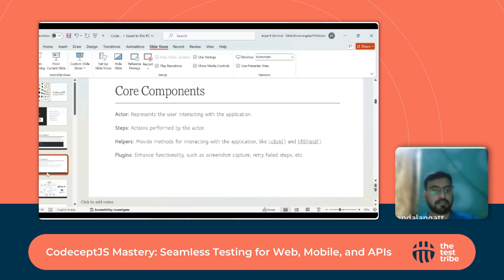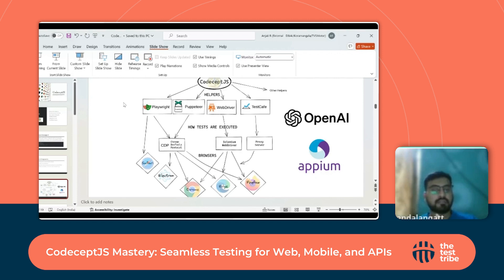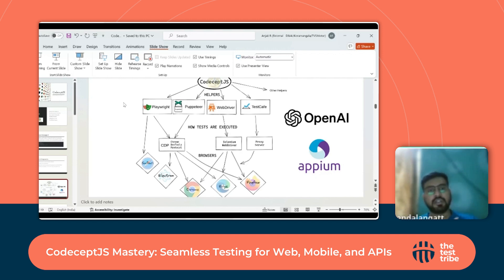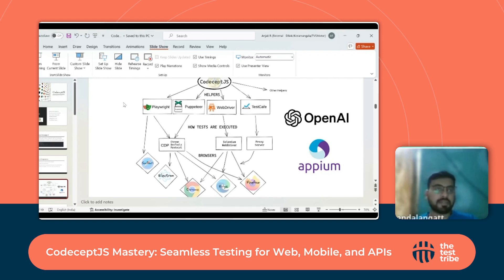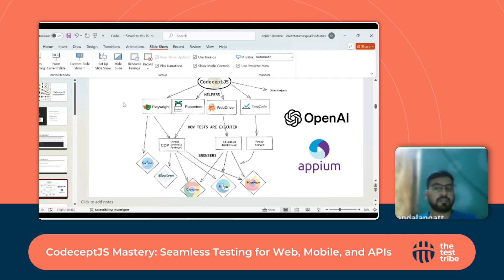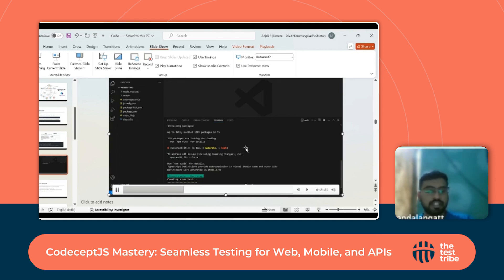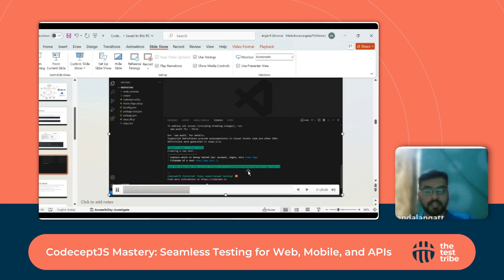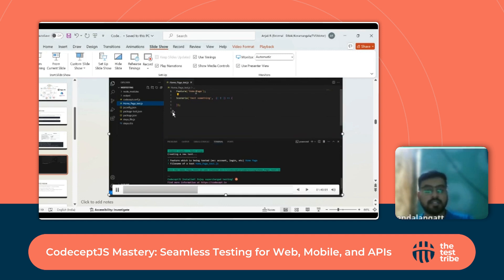Mastering CodeceptJS Tutorial for Web, Mobile, & APIs | Harish Pandalangatt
In this insightful session, Harish Pandalangatt dives deep into "CodeceptJS Mastery: Seamless Testing for Web, Mobile, and APIs." Discover how CodeceptJS can simplify and enhance your automation testing with its powerful features and high-level abstractions.

Whether you're testing web applications, mobile platforms, or APIs, Harish will guide you through practical setups, configurations, and innovative AI-powered features that make CodeceptJS a game-changer in test automation. By the end of this session, you'll be equipped to implement robust, scalable, and efficient test automation strategies across multiple platforms. Don't miss out on mastering this versatile tool!

About Speaker:
With over a decade of experience in software development and testing, Harish has cultivated a deep understanding of how Test Automation can effectively address complex business challenges. Throughout Harish's career, he has encountered various scenarios where Test Automation has played a pivotal role in streamlining processes, reducing manual effort, and enhancing product quality.

Harish's passion for Automation and Machine Learning drives him to explore innovative solutions that not only solve immediate issues but also pave the way for future advancements. He firmly believes that by harnessing the power of automation, organizations can achieve greater efficiency and agility in delivering their products and services.

Learn from industry experts with Thrive EdSchool courses, grow your network with software testers at The Test Tribe events, and become a member of Asia's largest testing community on Discord.

About The Test Tribe:
The Test Tribe is the World’s Largest Software Testing Community turned EdTech Startup. Started in 2018 with a mission to give Testing Craft the glory it deserves while we co-create Smarter, prouder, and more confident Testers. We take pride in solving upskilling and growth for global Testing professionals through our unique offerings like Expert Courses, Membership, Cohorts, Offline Mixers, online Community spaces, and a lot of global Events. Our offerings enable Software Testers globally to collaborate, learn, and grow together. With around 270+ Software Testing Events like Conferences, Hackathons, Meetups, Webinars, etc., and with other Community initiatives, we have reached a global footprint of over 120K+ Testers from 130+ Countries. We intend to provide life-altering growth to every single Testing professional on the planet through community and technology.